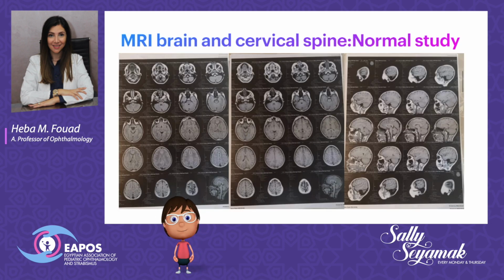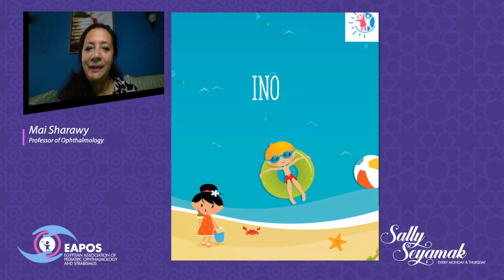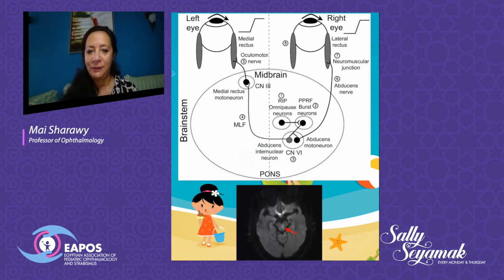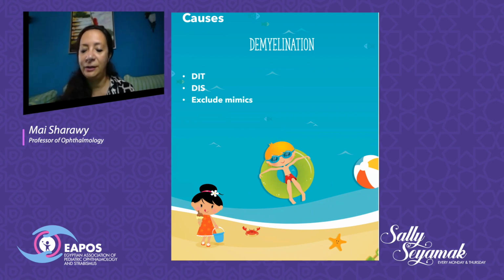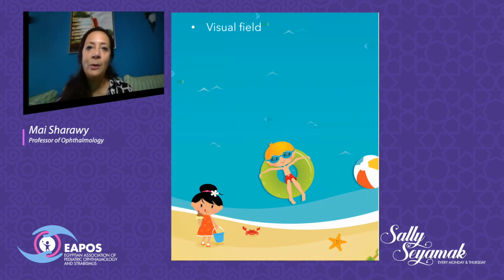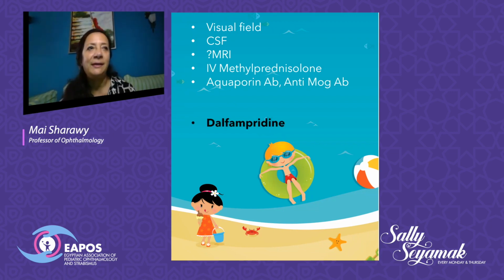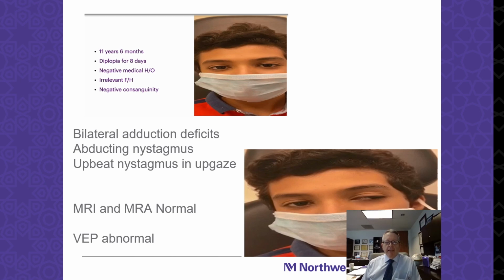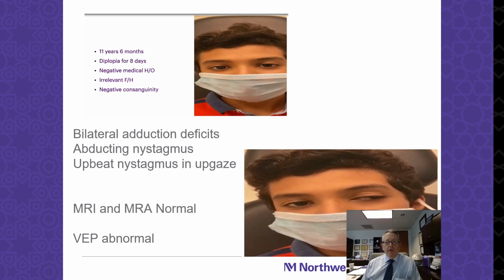SalySyamak Episode 8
Last episode
Dr. Nicholas Volpe
Dr. Gehad Elnahri
Dr. Mai Sharawy